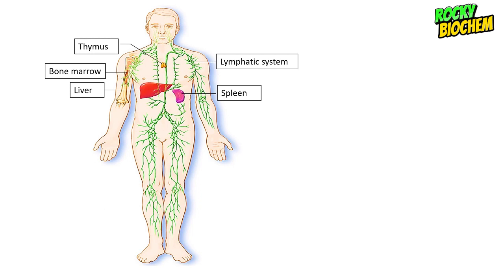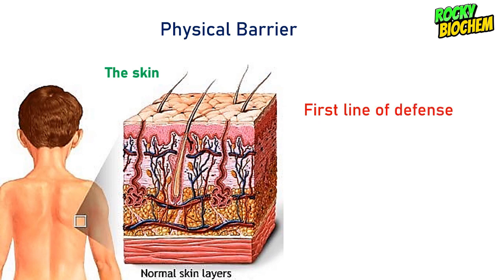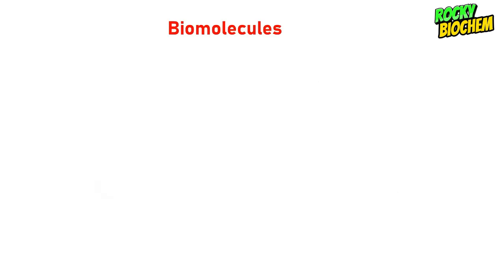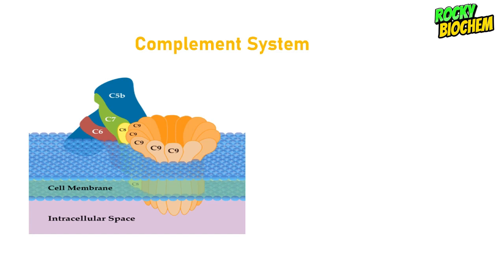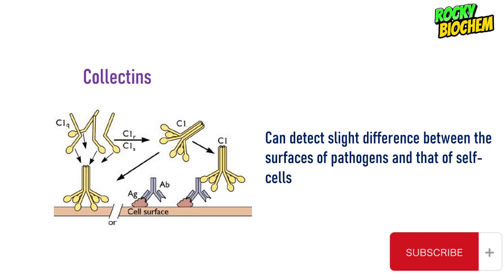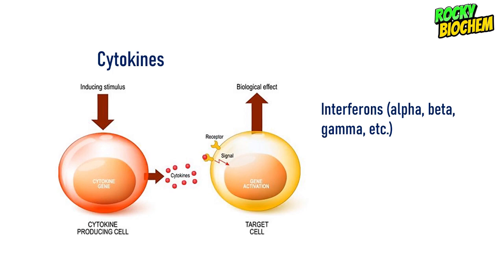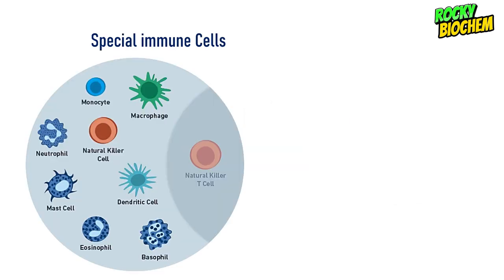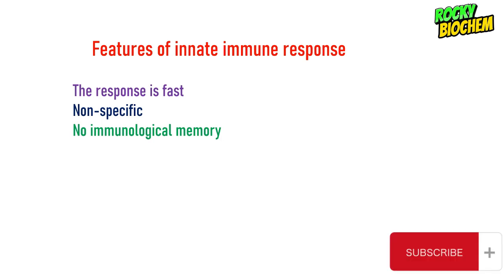How Your innate Immune System ACTUALLY Works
This video dives deep into the fascinating world of the innate immune system! I cover the incredible physical barriers, the powerful biomolecules that defend our bodies, the process of inflammation, and the amazing complement system. Don't forget to check out my video on the introduction to immunology!